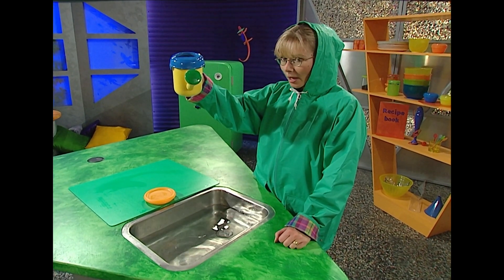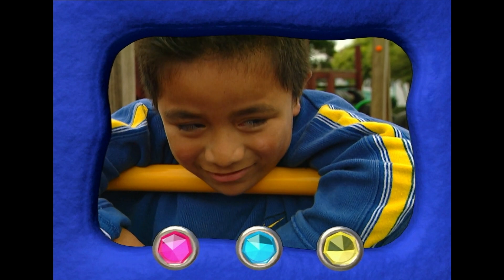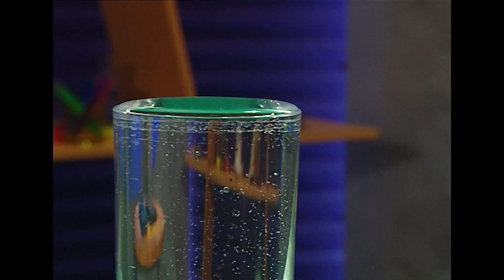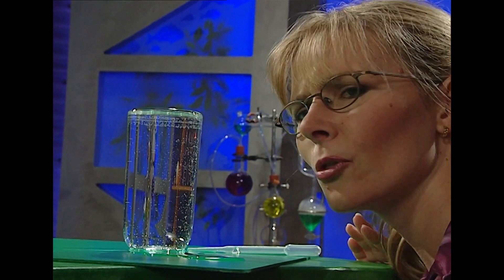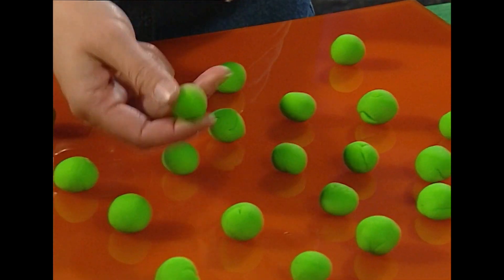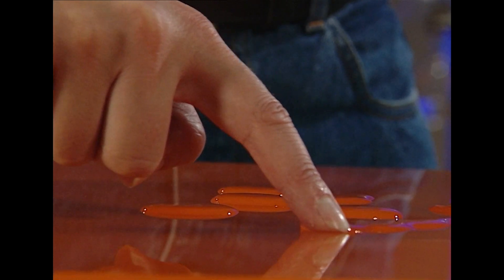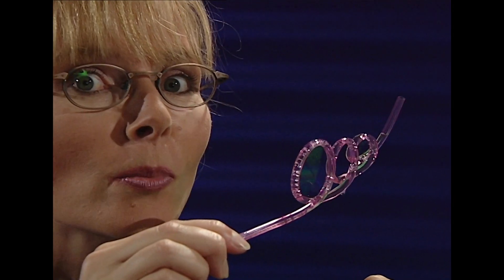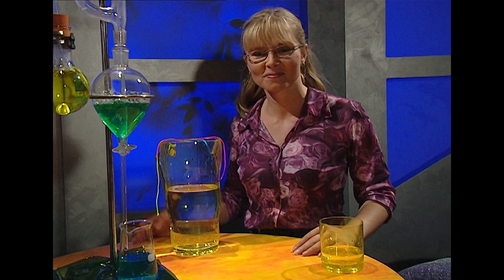Why does rain fall in drops? Suzy's World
Have you heard of surface tension before?  Does it mean that water is really tense and stressed? It's got something to do with why water falls in drop - but what?  Join me to investigate!

Get your teacher to check out our videos and see if there's one that will help your class.

SPECIAL THANKS TO:
Rosebank Primary School

CREDITS:
Production Ass.         - Libby Dodds
Writer                           - Suzy Cato
Dir of Photography    - Paul Richards
Sound Operator          -  Stephen Buckland
Camera Assistant      - Tony Mongan
Graphics                      - Bernie McDougall
Location Manager/Props - Sarah Burren